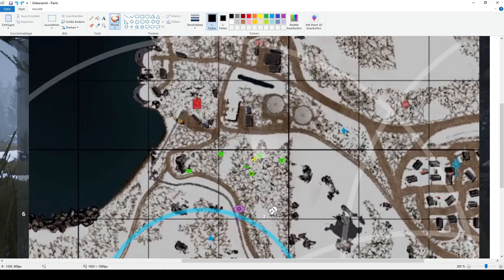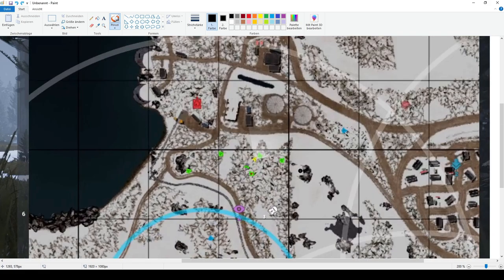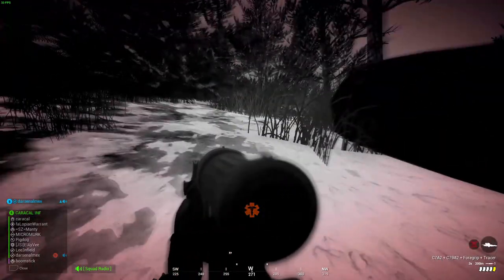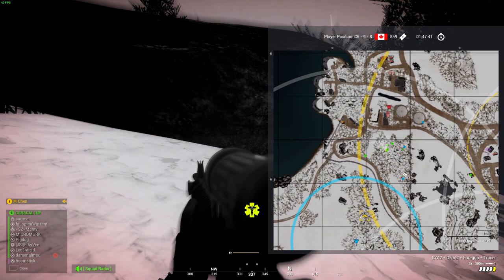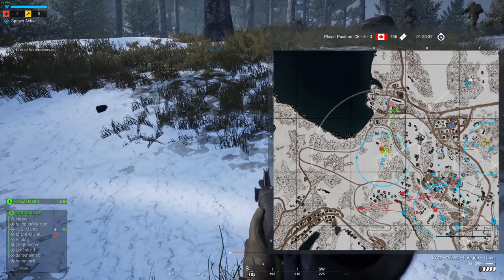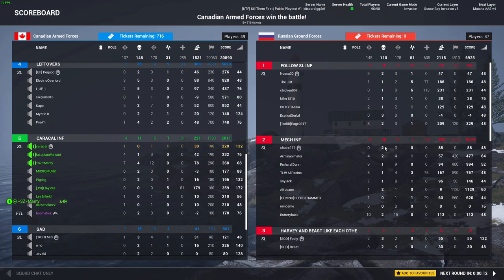The treeline | Squad 5.0 (infantry combat overhaul)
In this episode I lead a squad to hold the left flank on an invasion map. There won't be many explosions or gunfire in this video. It is mostly slow and methodical gameplay from a squad leader perspective (with me reading the map 90% of the time).